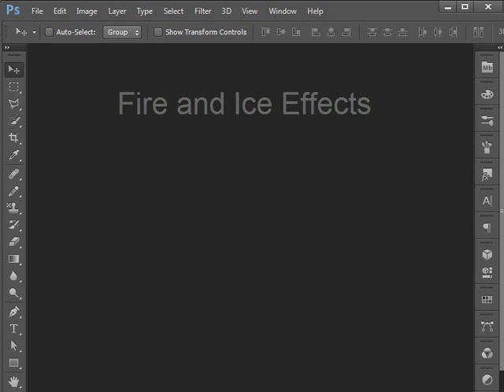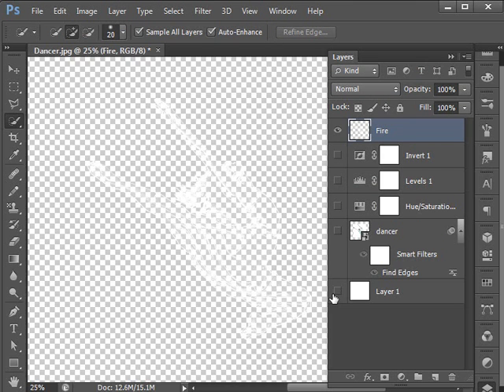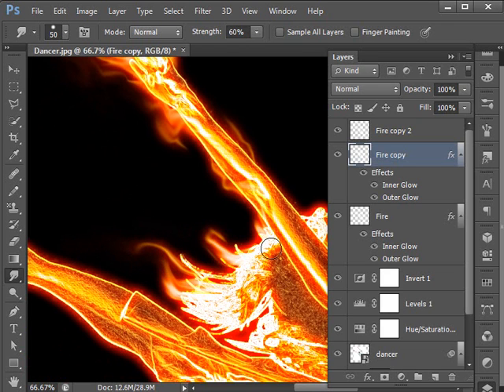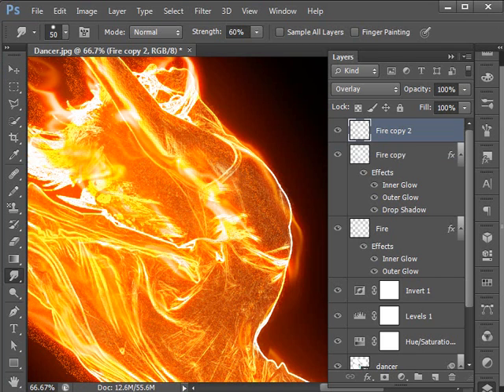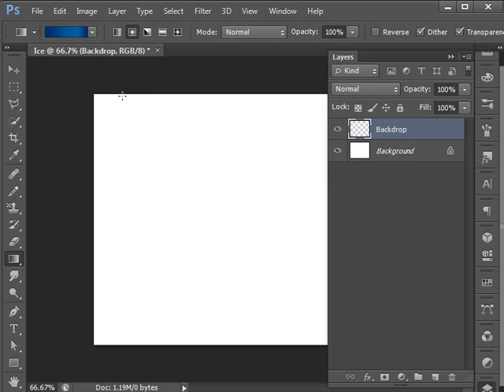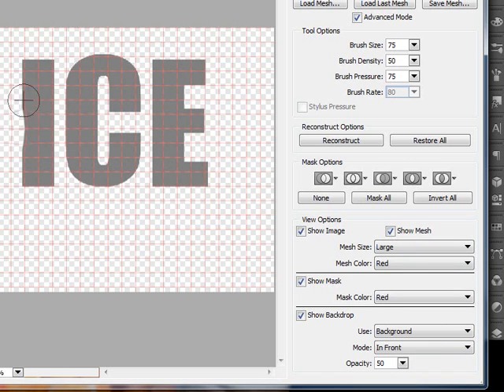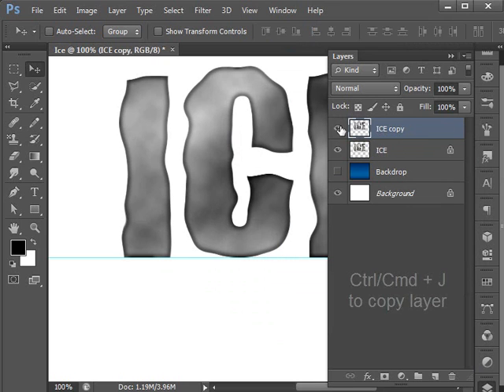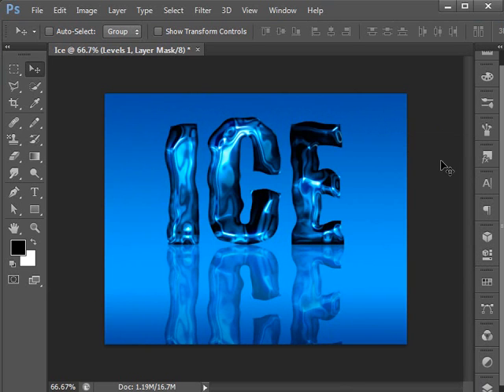Fire & Ice Video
Closed caption version of "Fire & Ice" instructional video.